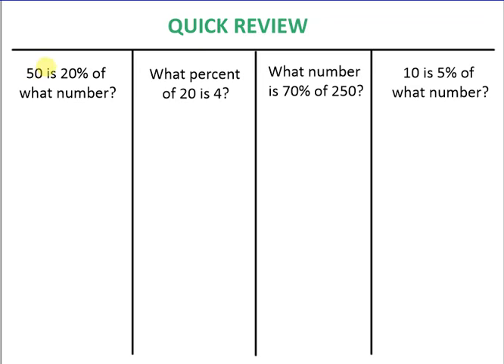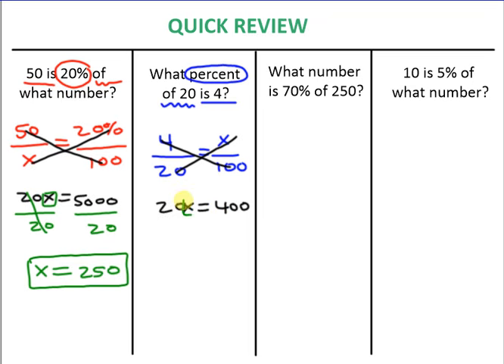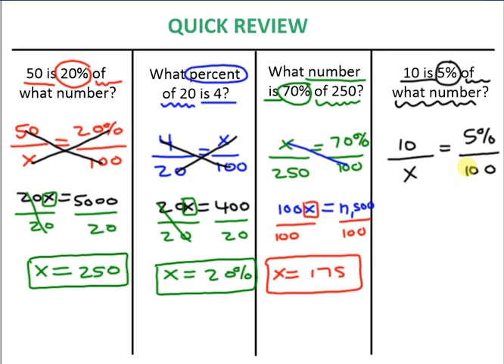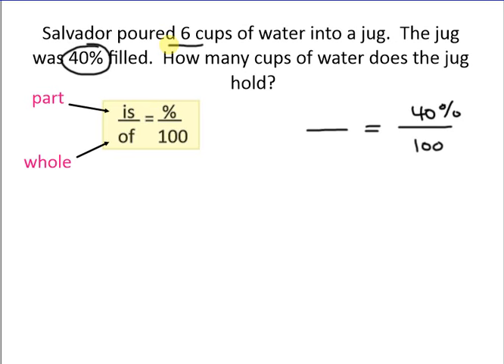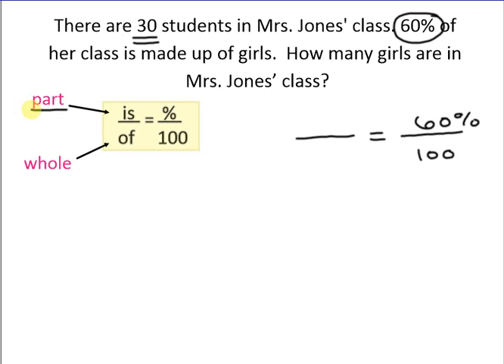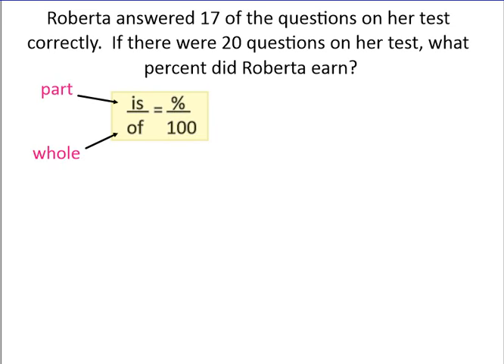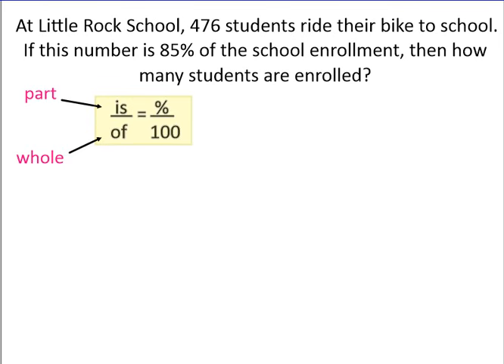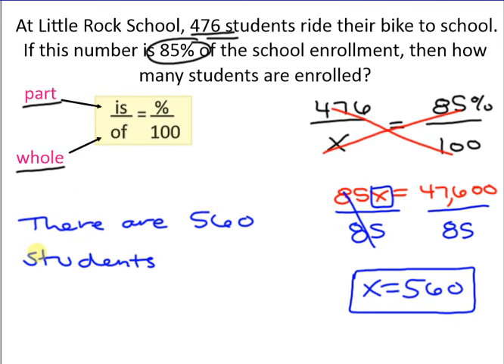Percent Proportion Word Problems